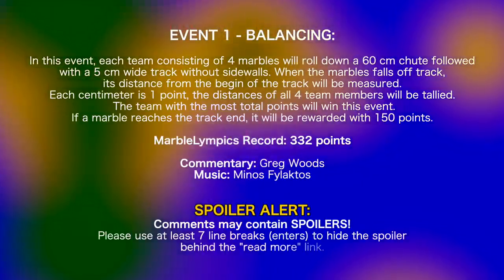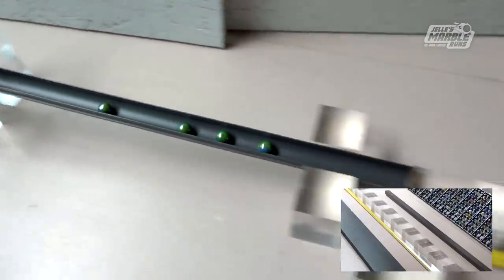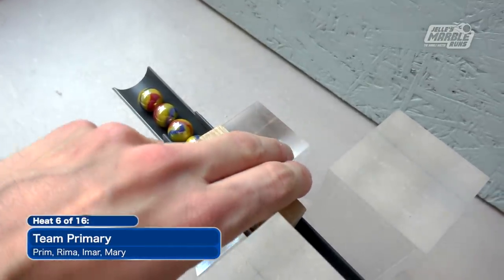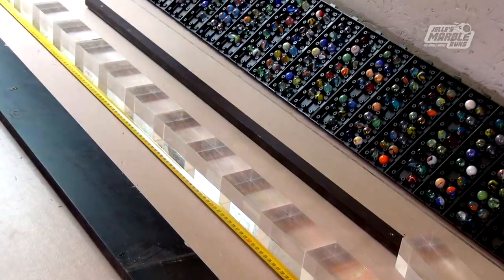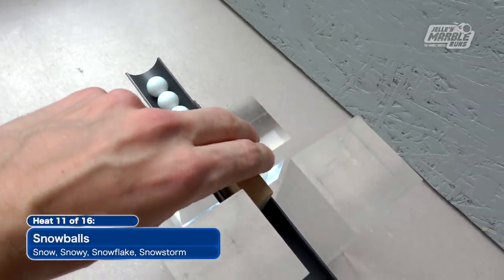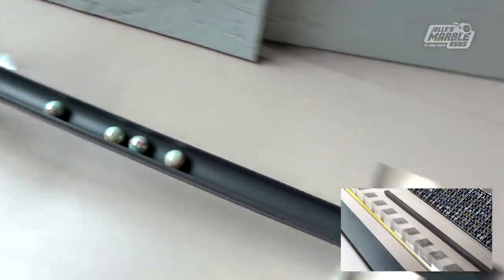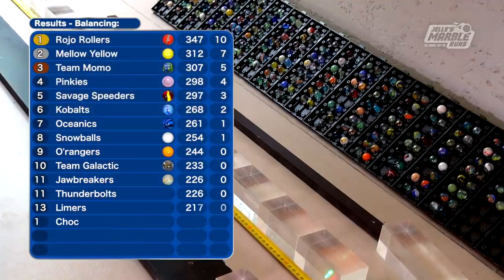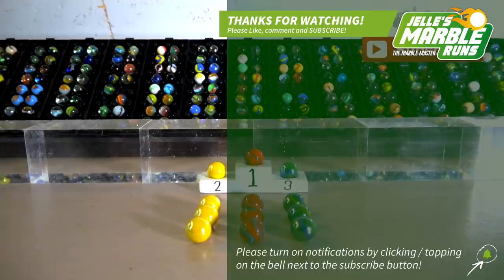Marble Race: Marblelympics 2016 Event 1 Balancing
The first event of the 2016 Marble League (marble lympics)!
It begins with the opening ceremony followed with Balancing where marbles must roll on a narrow course as far as possible without falling off.

=== IMPORTANT ===
NOTE: This video is a remake of the 2016 version. The footage, marble teams, commentary and results are the same as the original. However, I remade this video to get rid of copyrighted music and to improve the quality.

Improvements compared of original version:
- On-screen graphics are renewed but has the same style as the original version, and a lot of errors and typos are corrected.
- New music for opening and victory ceremony
- Crowd cheering noise instead of music
- Team member names of the Chocolatiers and Chaos are updated to the current names.
- New 2019-style Marble League logo to avoid issues with IOC

=== Credits: ===
Commentary: Greg Woods

© Jelle's Marble Runs 2019: Please do NOT copy and reupload this video without my permission!